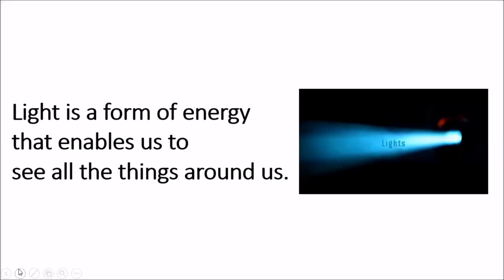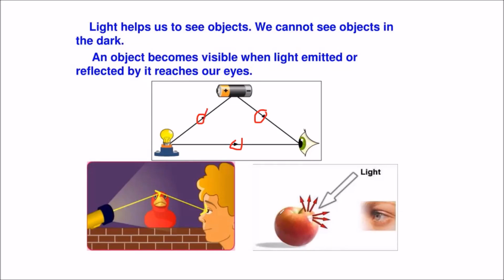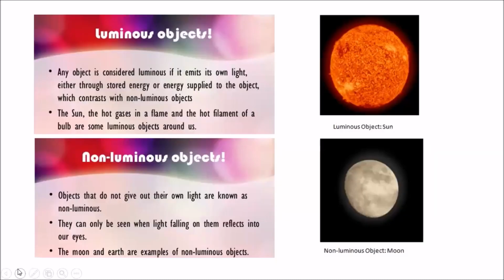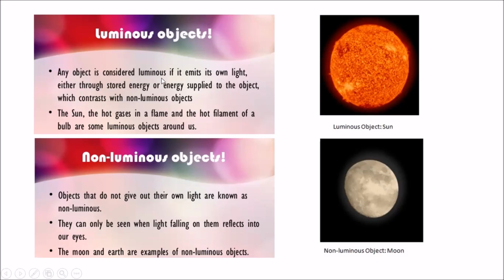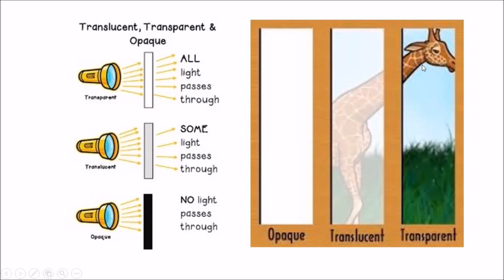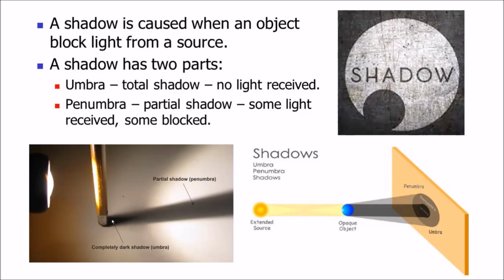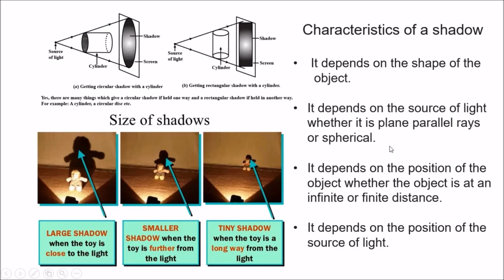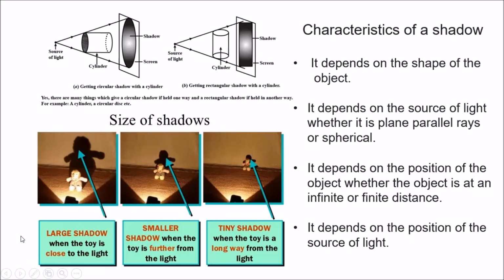Light-Reflection & Refraction-Part 1 || Class 10 CBSE Physics || Science Chapter10 || Mahesh Jain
This video covers the basics related to light. The video covers the concepts like what is light, sources of light, types of objects, shadow & characteristics.